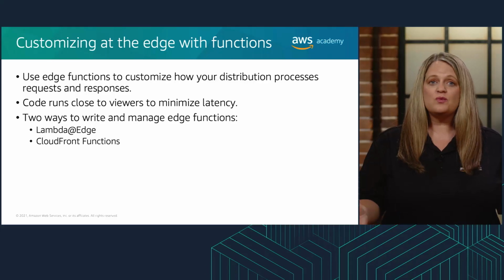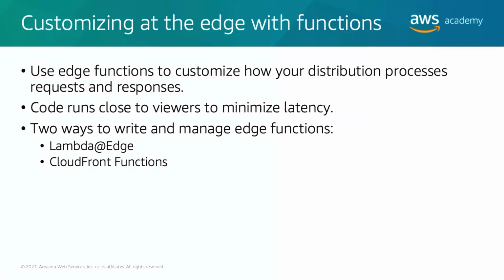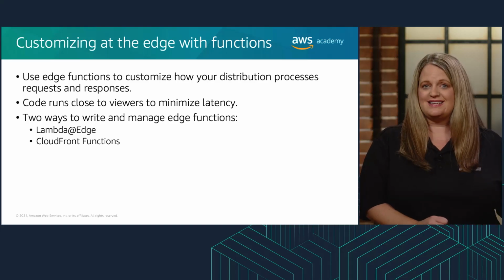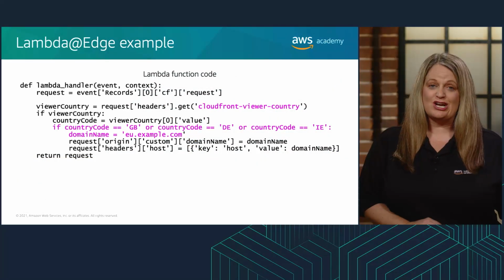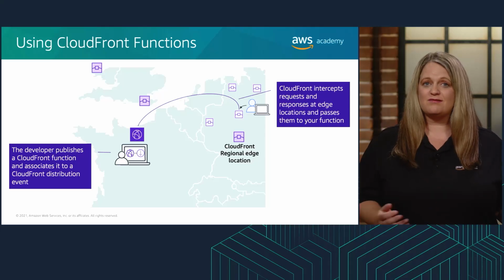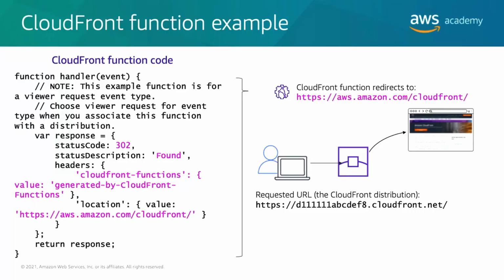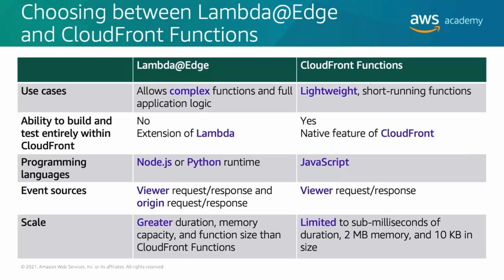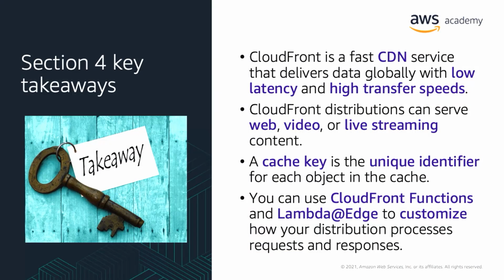Module 9 Part 4 Caching with CloudFront | AWS Academy Cloud Developing [127447]